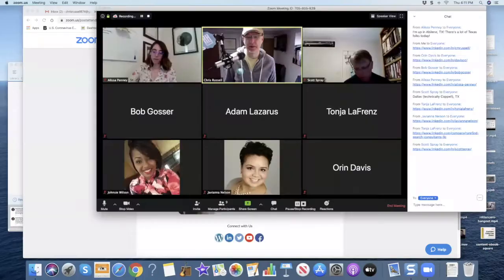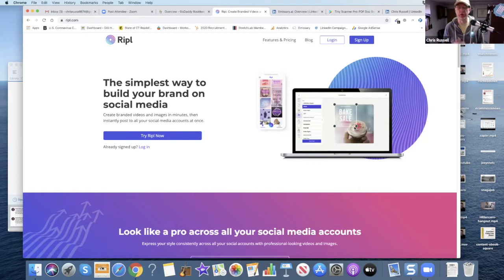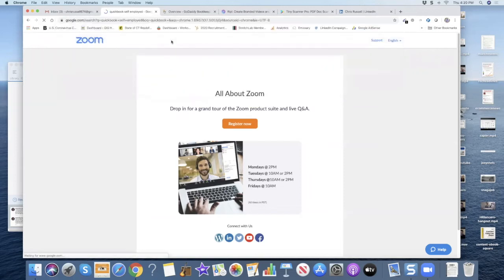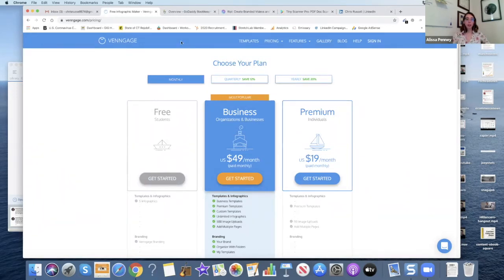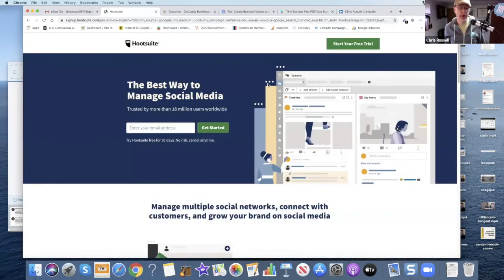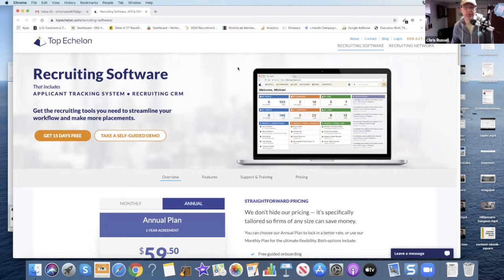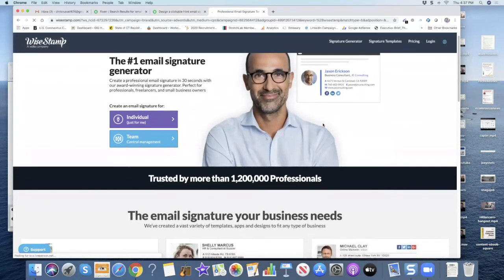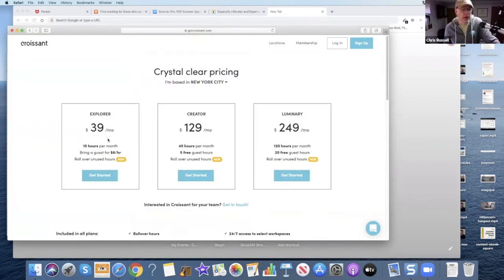The favorite apps of HR Freelancers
This HRlancers.com video event details more than 15 different sites, apps and tools that we use each day to make ourselves more productive. Watch and learn!

00:02:36 Alissa Penney: I'm up in Abilene, TX! There's a lot of Texas folks today!
00:02:50 Chris Russell
00:03:27 Orin Davis
00:03:34 Bob Gosser
00:03:40 Alissa Penney
00:04:06 Scott Spray: Dallas (technically Coppell), TX
00:04:22 Tonja LaFrenz
00:04:51 Javianna Nelson
00:05:09 Tonja LaFrenz
00:06:35 Scott Spray
00:39:01 Tonja LaFrenz: Please contact Tory Tucker at Top Echelon Software regarding Big Biller recruiting software and PLEASE say my name Tonja LaFrenz
00:39:31 Tonja LaFrenz: You get a FREE month $70 for referring people who sign up
00:40:35 Tonja LaFrenz: You can add Companies, Jobs, and Candidates with follow up notifications.  It is amazing!
00:40:49 Orin Davis
00:51:33 Adam Lazarus
00:53:55 Adam Lazarus: Thanks Chris, nice to meet you ; gotta go now